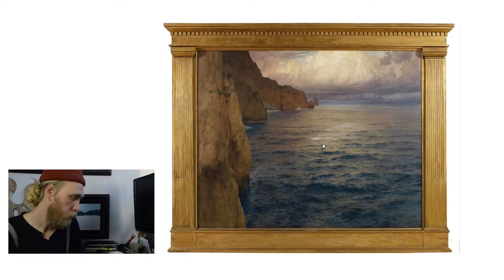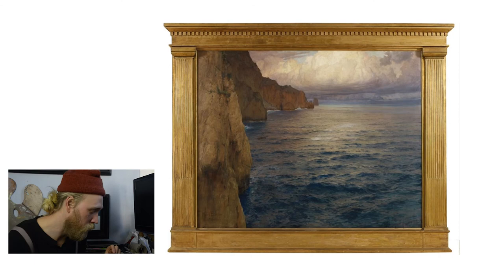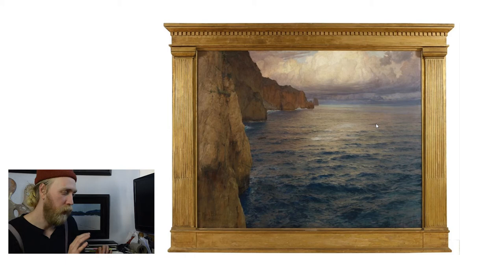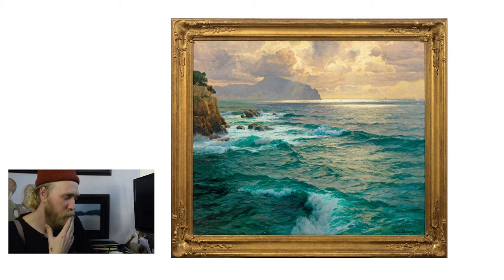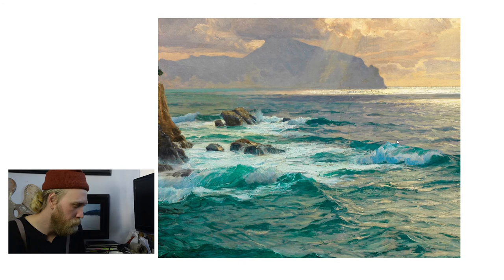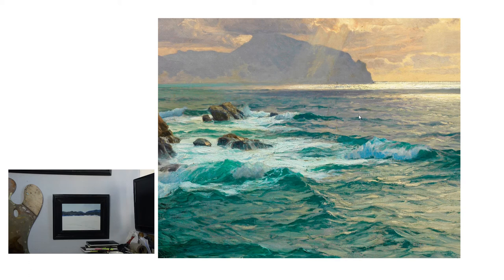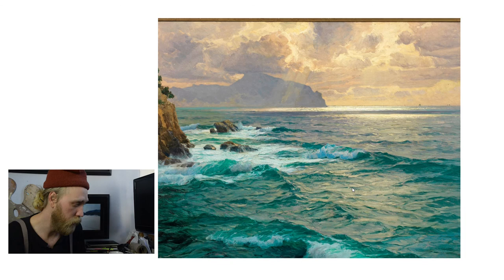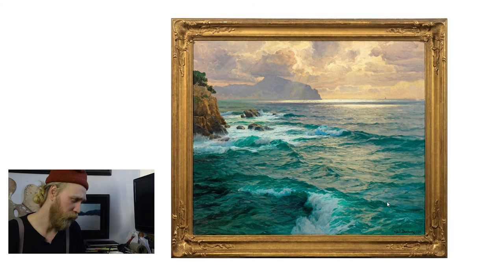Fine Art Review #008 - Seascape by Karl Böhme